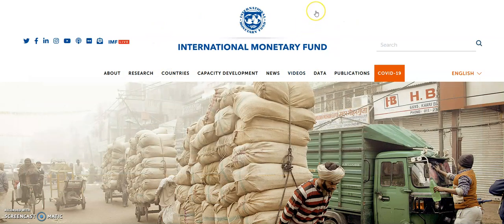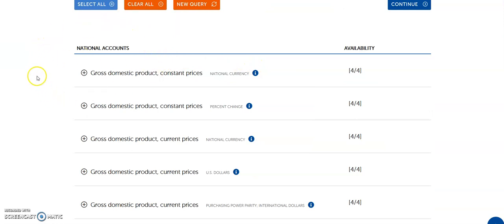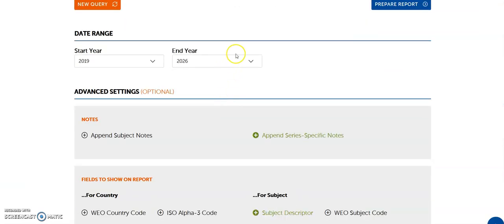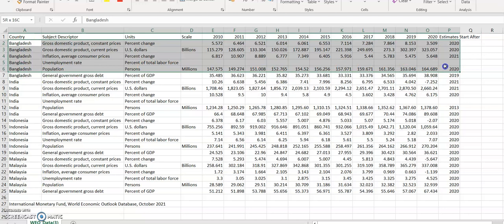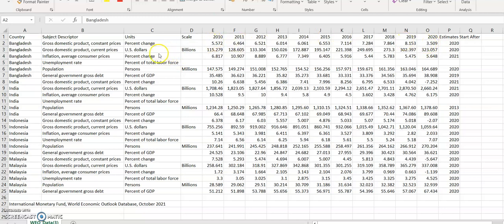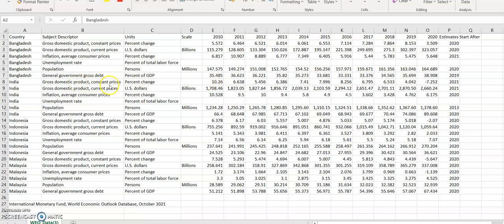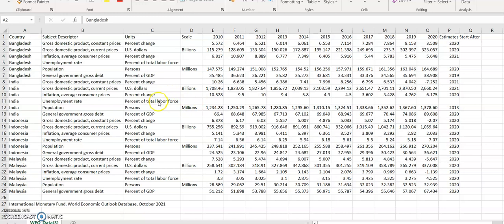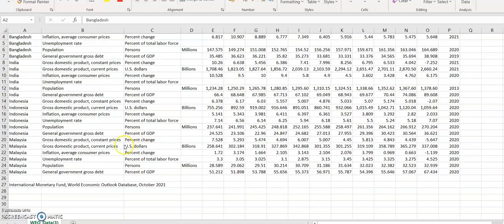Macro Indicator Determinants of the Decision of Foreign Market Entry - Part 1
In this tutorial, four basic Macroeconomic Indicators have been used to determine the decision of entering a new market in the emerging and developing Asia. The used indicators include GDP, economic growth, inflation rate, unemployment rate, and general government gross debt. Data have been collected from IMF database from 2010 – 2020. Countries included in the analysis include Bangladesh, India, Indonesia, and Malaysia.